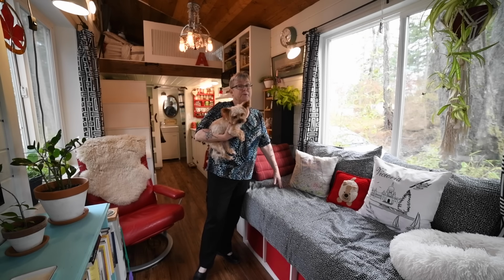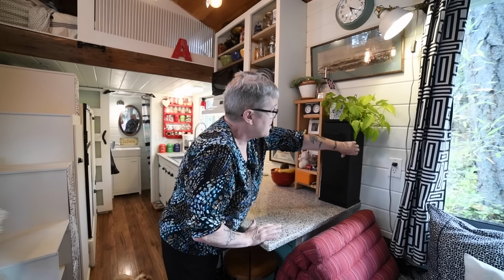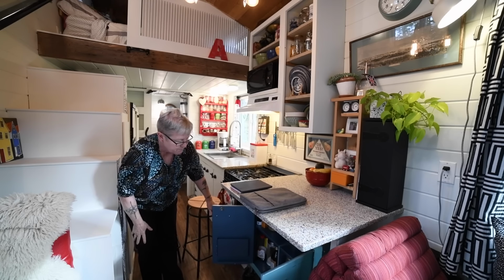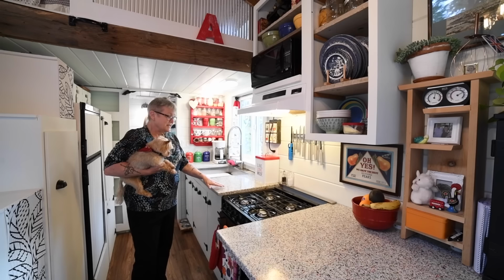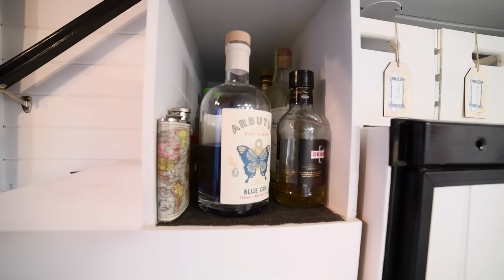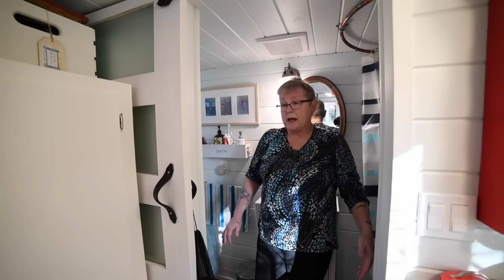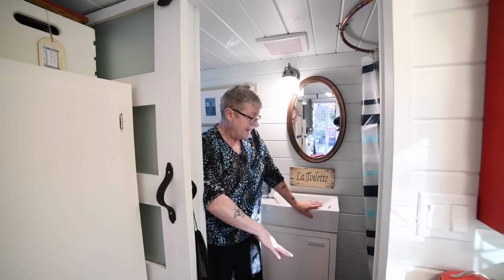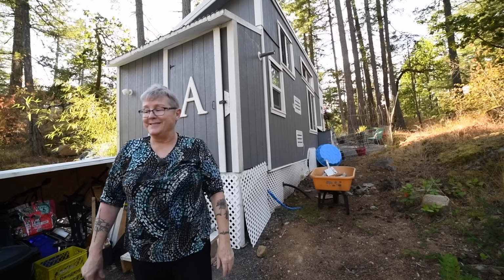Her Adorable DIY Tiny Home for Retirement - Divorce To Living Simple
VIDEO DESCRIPTION:

Meet Allyson. She's a driven woman determined to make her retirement the best it could be for her and her dog Tucker. She took it into her own hands and built this adorable tiny home from the ground up, only using assistance when needed. She chose a smaller bathroom and a quaint sleeping loft to ensure maximum living space in the central area.

In the main portion, she has a couch directly across from a large bookshelf holding over 150 books she intends to read through during retirement. Her favorite pieces of furniture are a funky red leather chair that converts into several different positions, and a dining table made up of recycled broken glass bottles. The french doors lead out to a cozy sitting area next to her fresh garden, where she hosts many nights of eating, drinking, and thoroughly enjoys her new chapter in life.